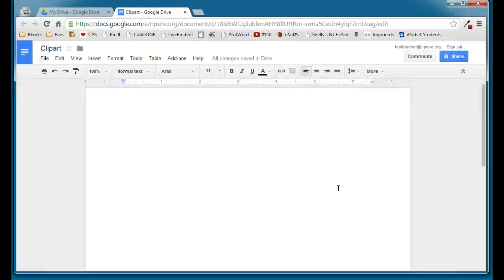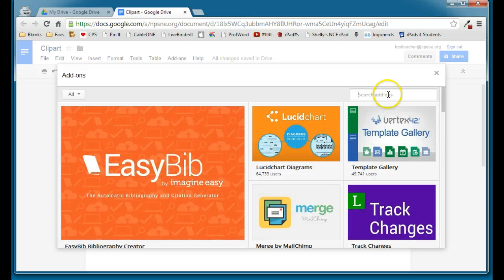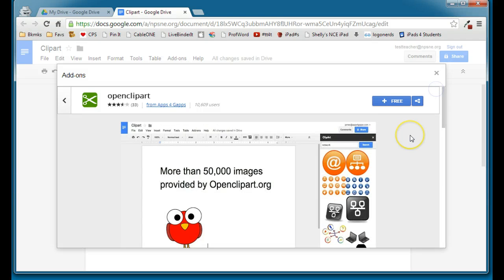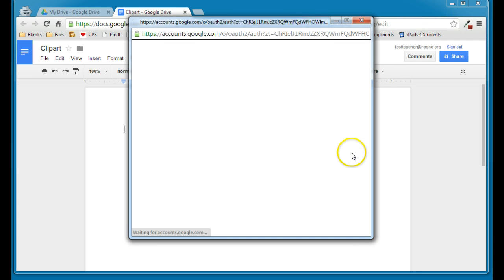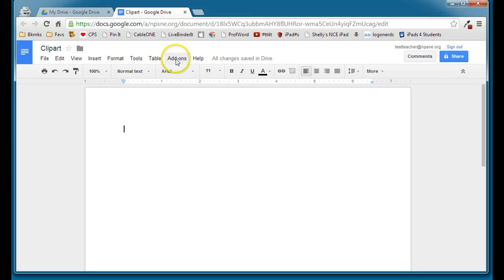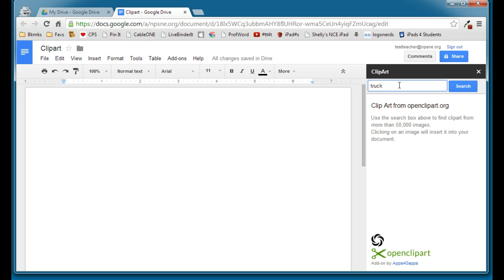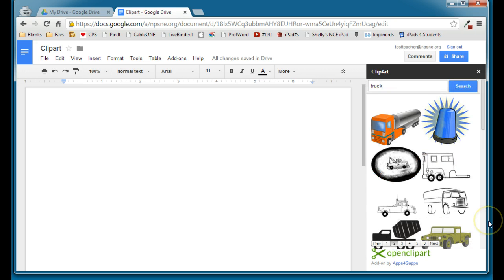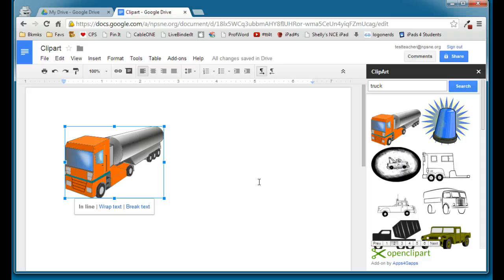OpenClipart Add-on for Google Docs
This video will show you how to use the OpenClipart add-on for Google Docs.